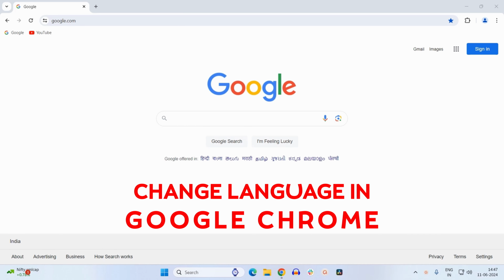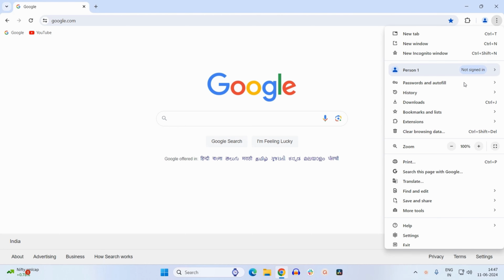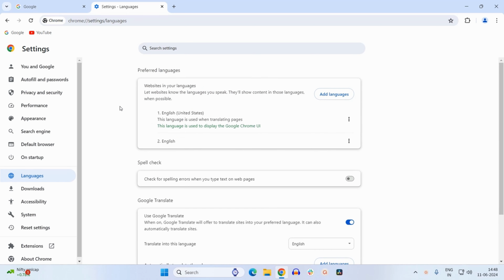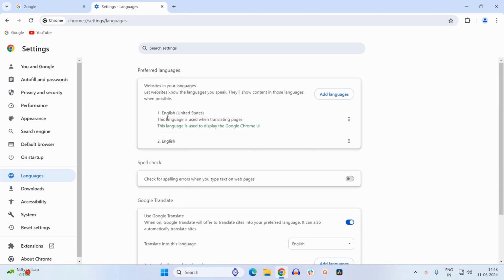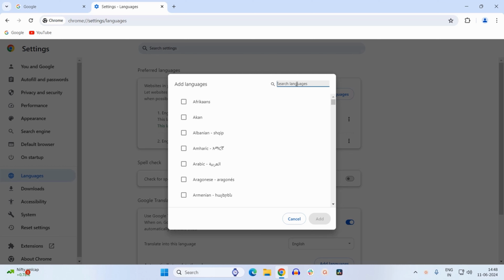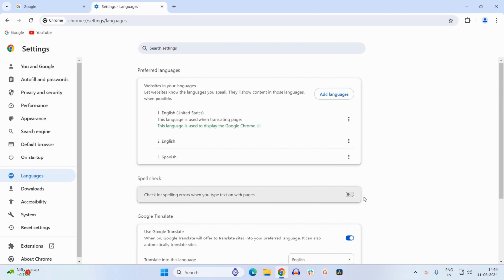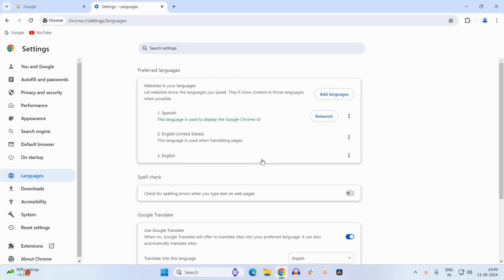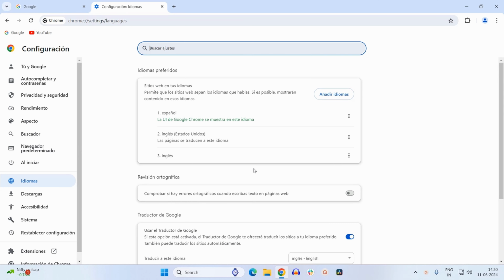How to change default Language in Google Chrome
In this tutorial you will see 'how to change the default language of your google chrome browser'. If you find different options on your chrome browser, please update it to the latest version.

To change it back to the previous language, just follow the same steps again and select the previous language.